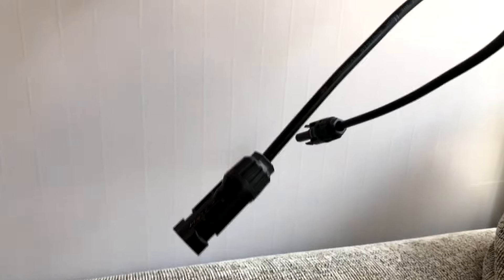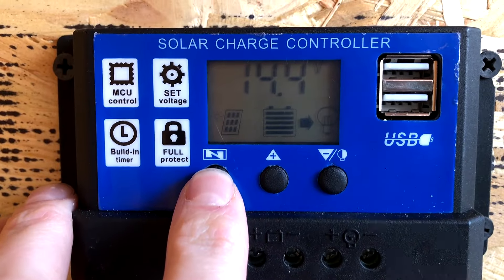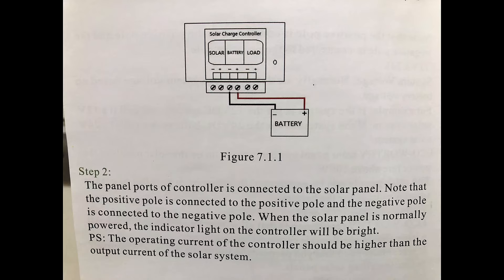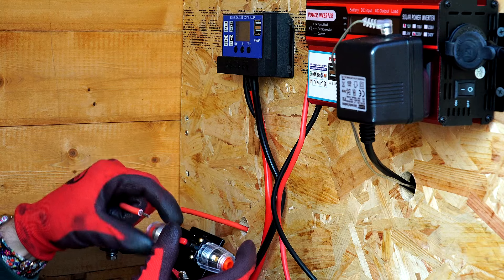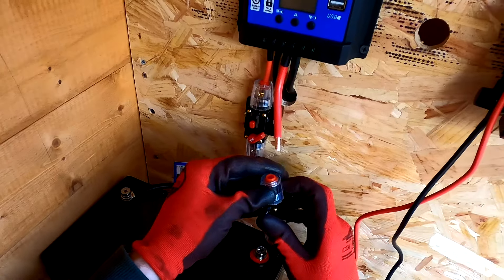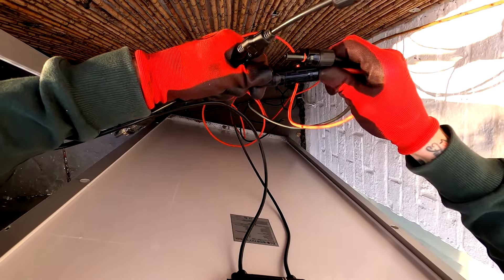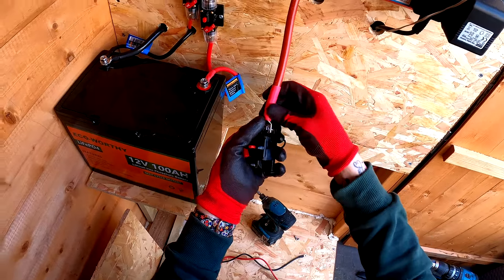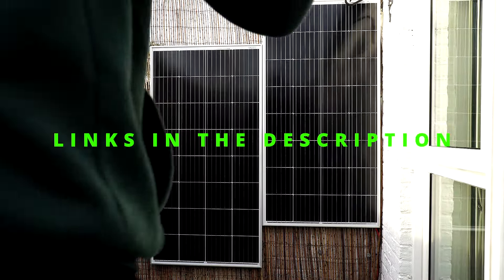Solar Panel Setup, Off Grid (FULL SETUP & INFO) - PART 1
Solar Panel Setup, off grid setup. In this video you see me connecting 2x solar panels to a PWM Solar Charge controller (MPPT charge controller can be used) and connect cables from the  battery to a  inverter and also connecting cable from the battery to the charge controller.

Please make sure you do your research and you know what your doing before attempting to setup yourself (your solar setup is at your own risk). Ask for professional help if your unsure of what your doing.

I will look to change from a PWM charge controller to a MPPT change controller and add another battery and more solar panels over time. The whole setup here may change as time goes on.